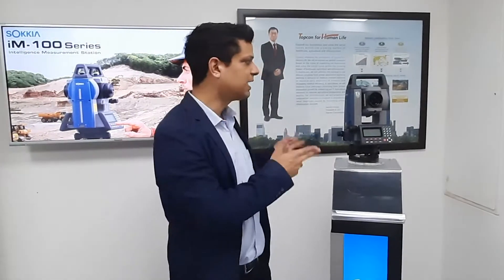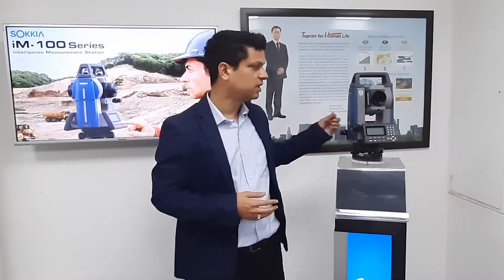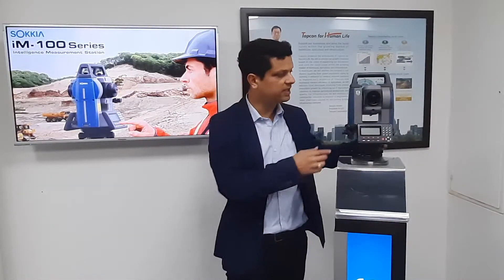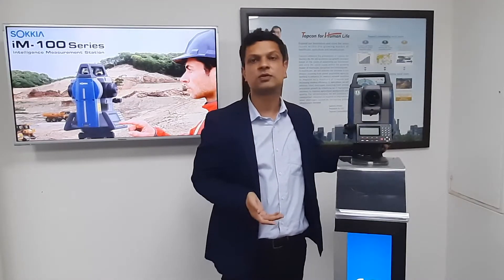SOKKIA intelligence Measurement Station iM-100 English